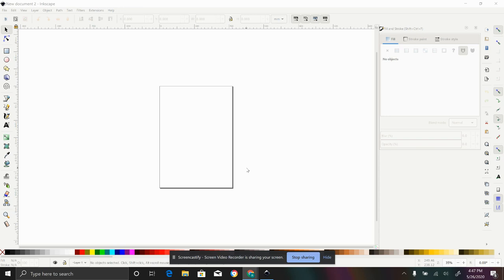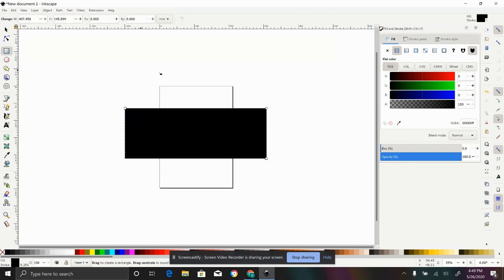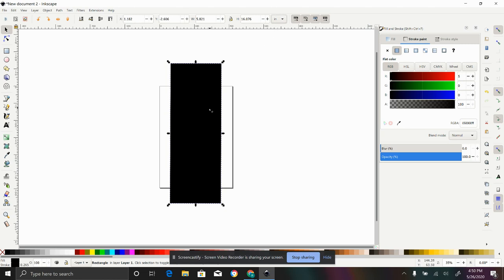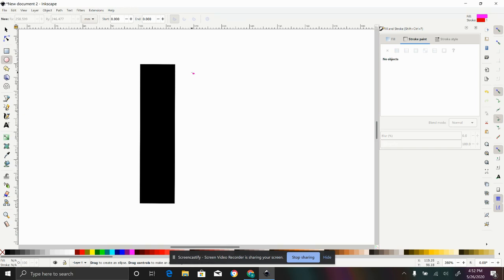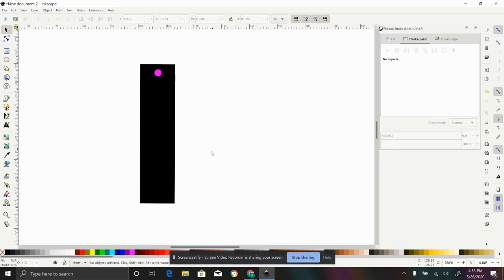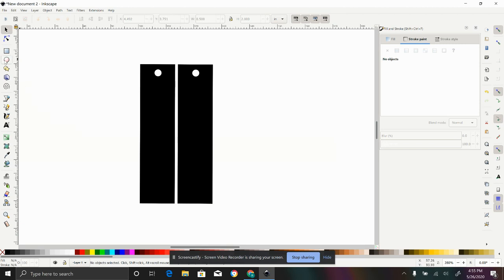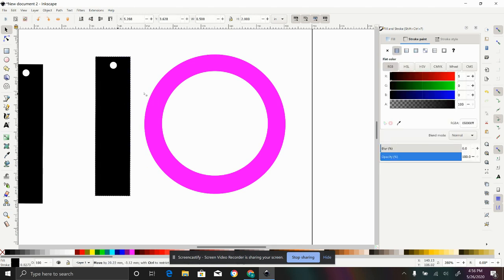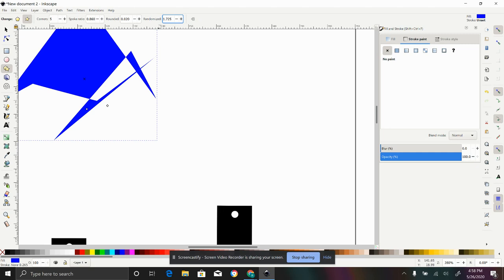Inkscape for Glowforge Users: Shapes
If you are a beginner laser engraver (especially Glowforge user!) and want to learn a vector graphics software, this is for you! Today we will go over how make shapes, combine them, and change them up!

If you are interested in purchasing a Glowforge, you can get $100 off a basic, $250 off a plus, or $500 off a pro if you use my code!